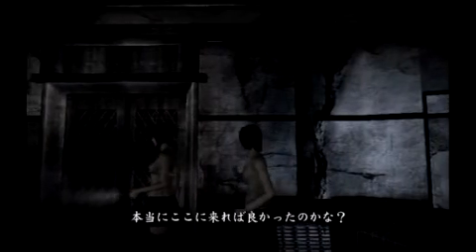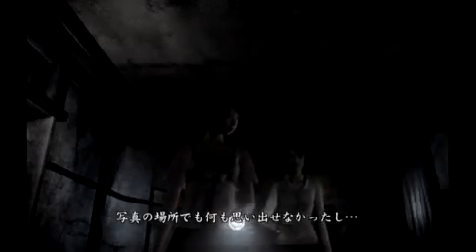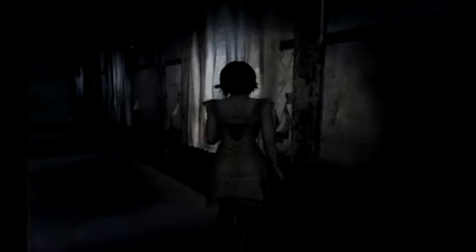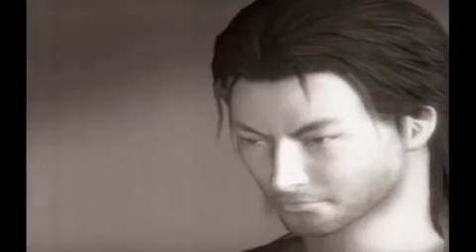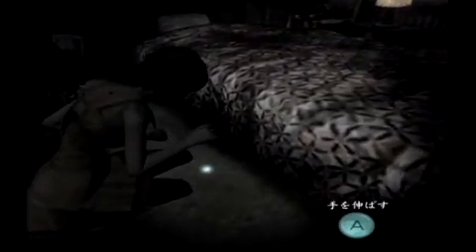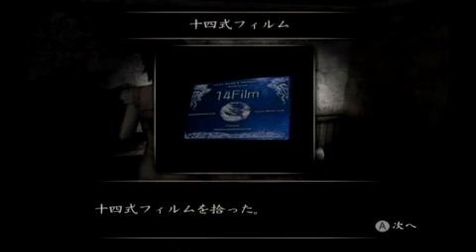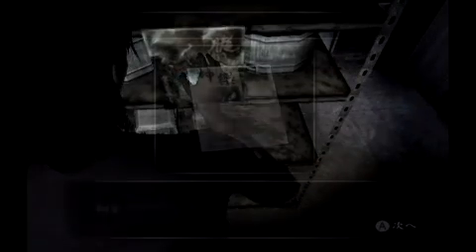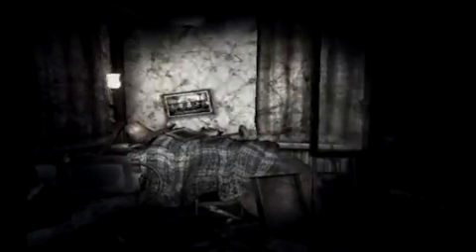Fatal Frame 4 movie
Phim canh trong game